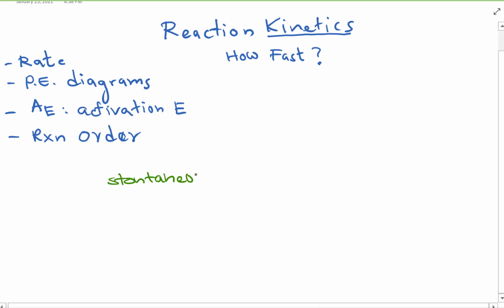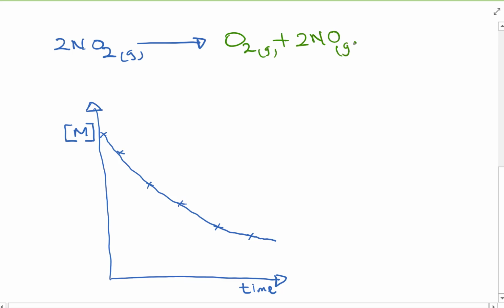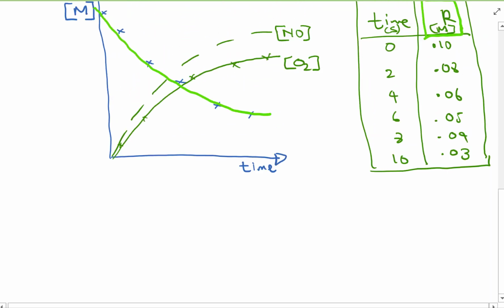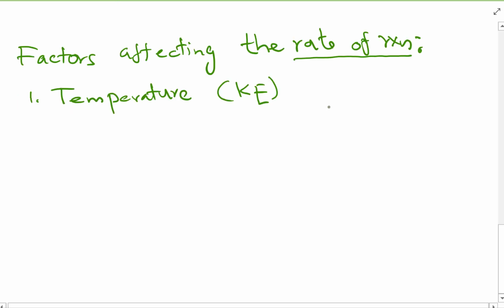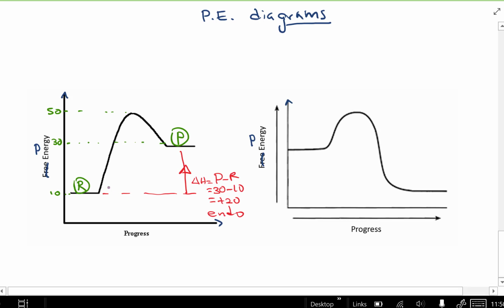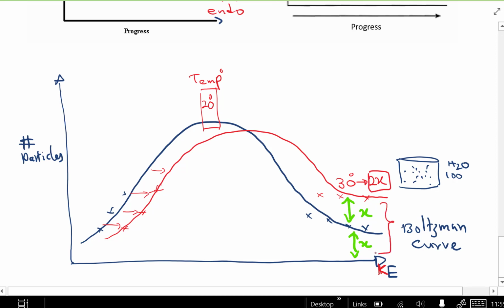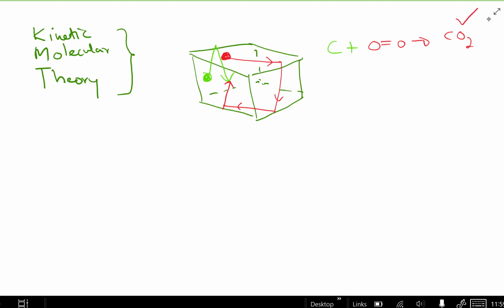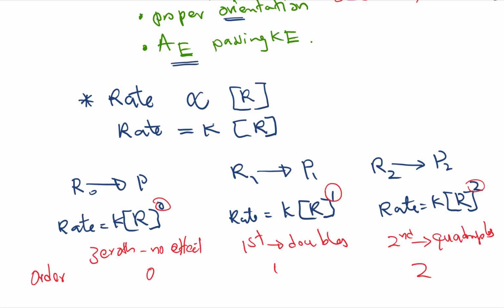Reaction Kinetics, Rates, Rate law, Boltzmann curve, Reaction order, Activation energy and catalysts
This discussion explains the rate constant (K) and explains how it can be calculated in various rates, and order of a reaction. Exothermic and endothermic potential energy diagrams, catalyzed and uncatalyzed reactions.